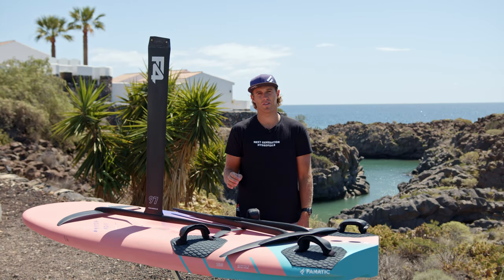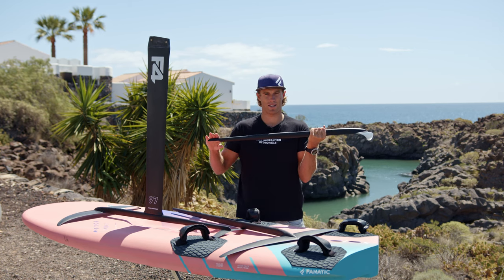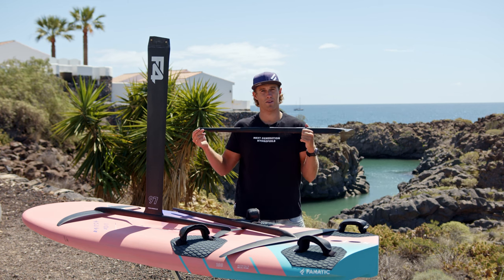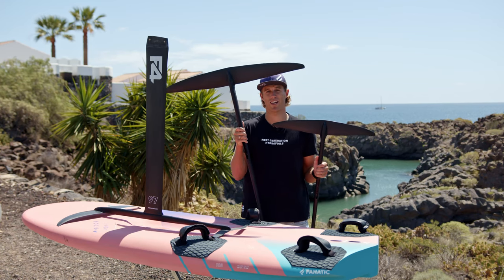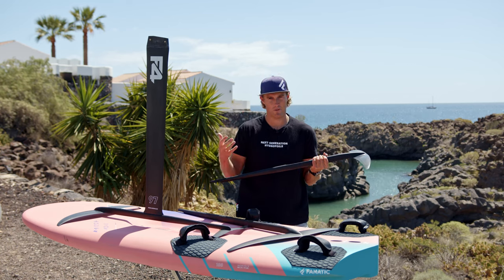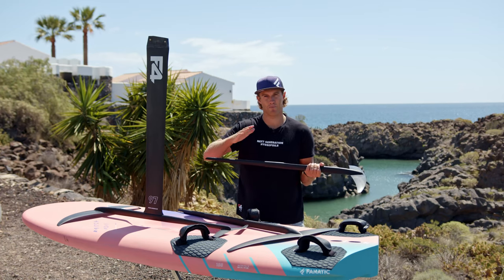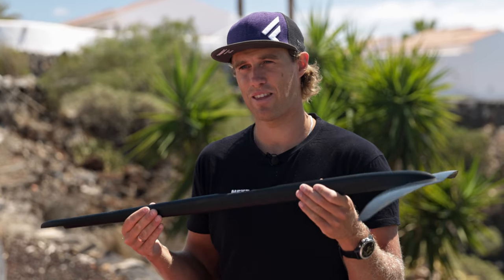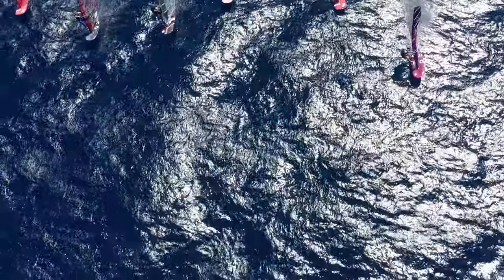Episode 5 - High wind vs. Light wind windsurf foil setup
Now is the time to learn more about the windsurf foil setup.

In this last episode Jordy Vonk talks about High wind vs. Light wind windsurf foil setup. What do you need to get tuned - 740 front wing compare to 420 front wing? Which one would you choose if you want to reach 25 knots?

“Besides the power of the wind, the water conditions are also quite important to play with my setups.”